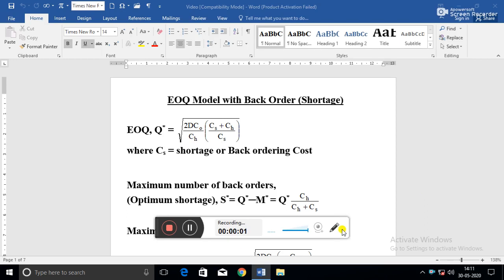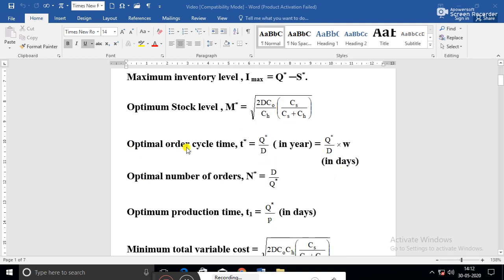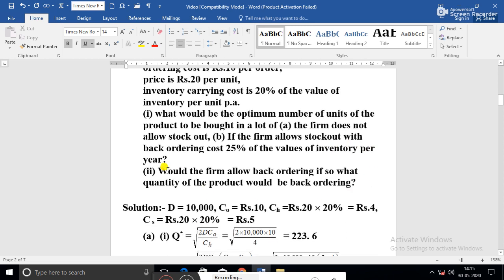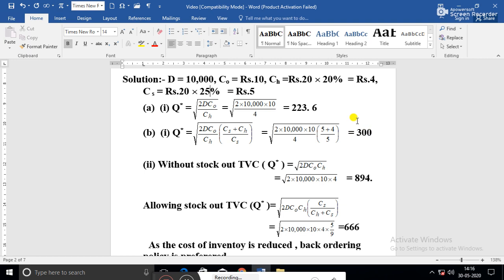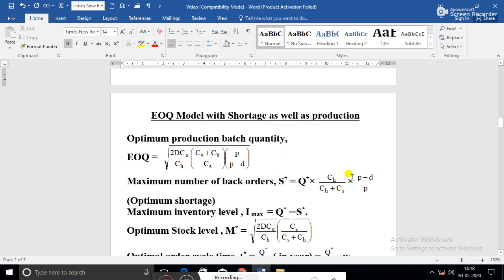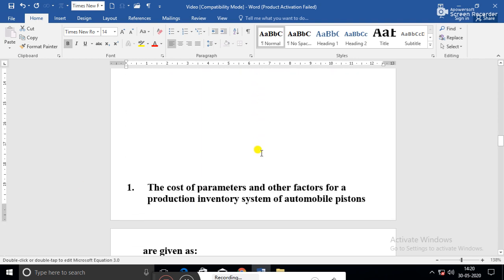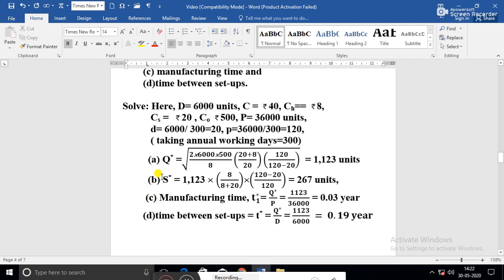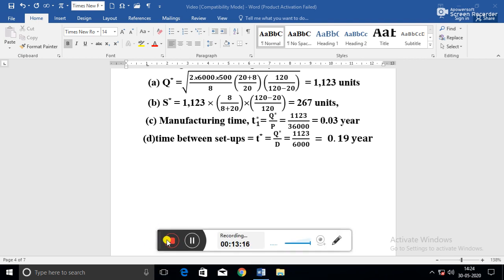Inventory with back order and production